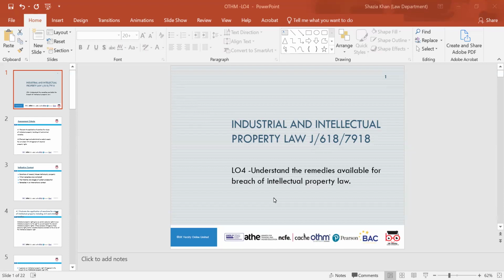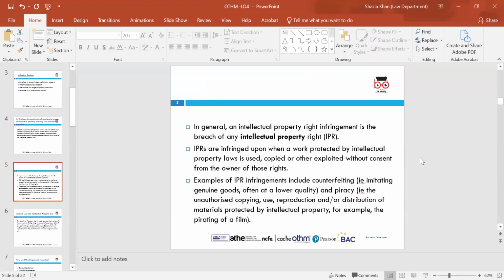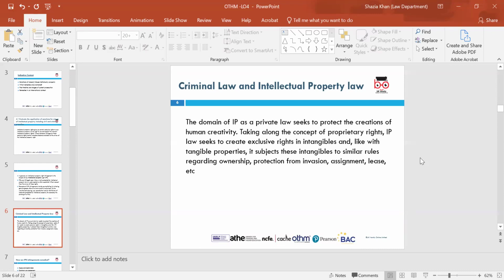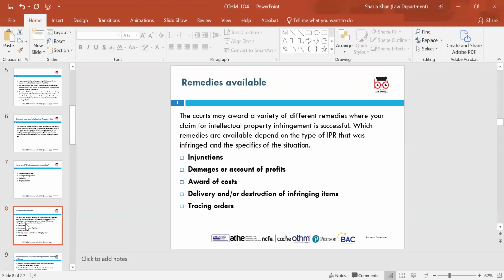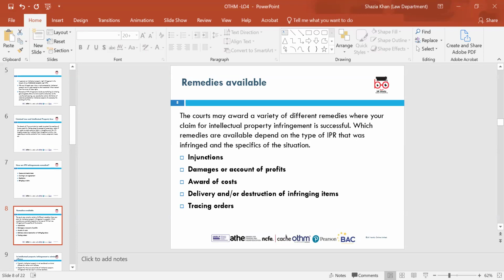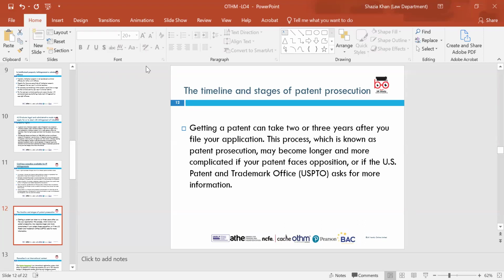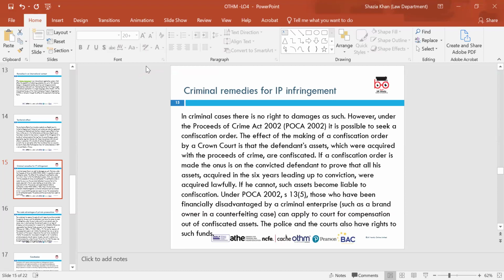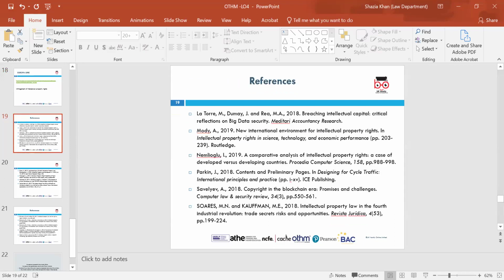OTHM L7 DiIBL -Unit- Industrial and Intellectual Property Law– LO4-(SK)